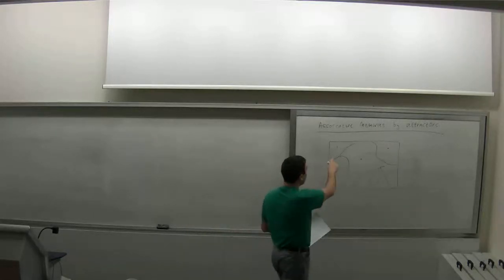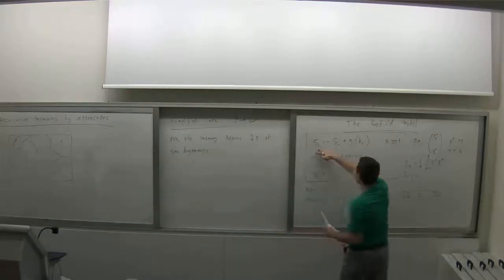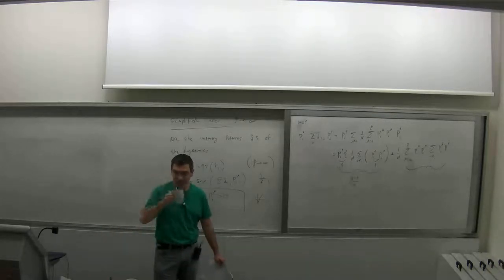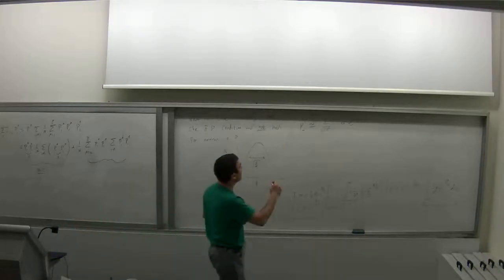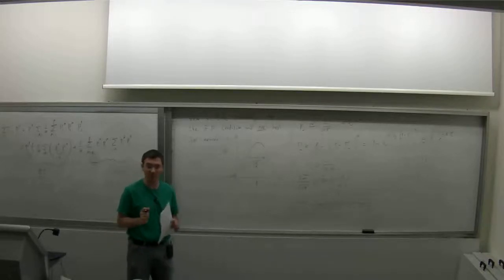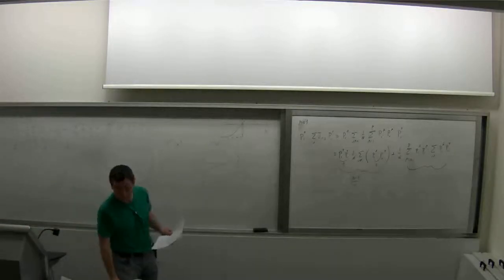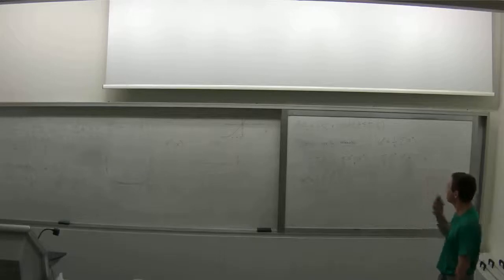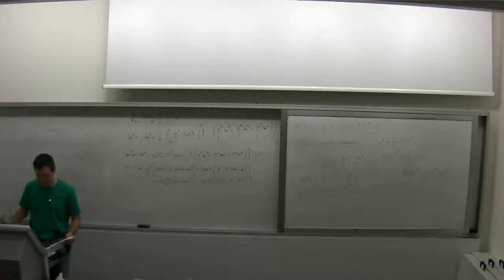Neural Networks A 1/5/2014